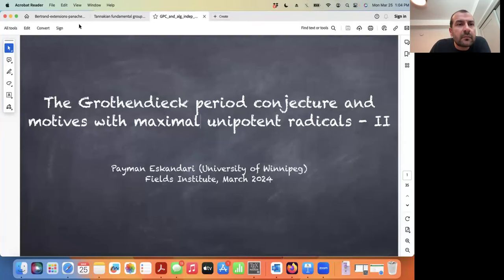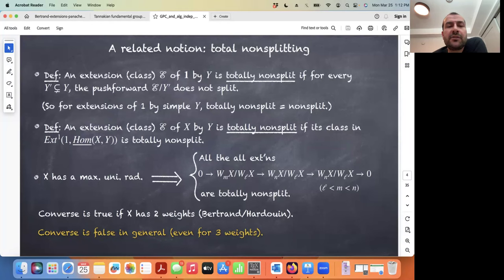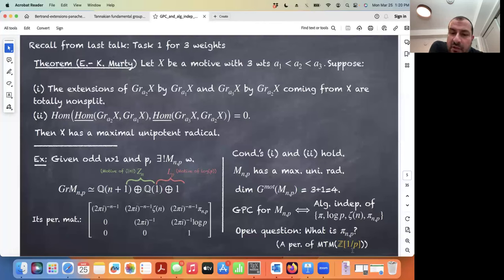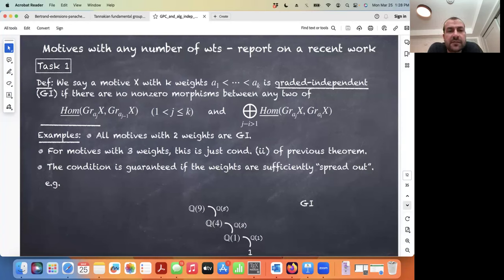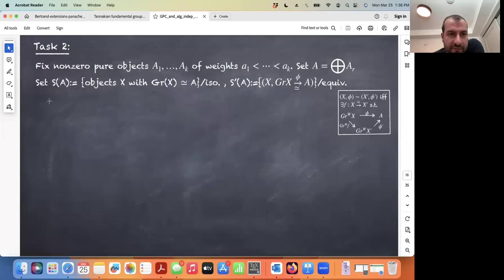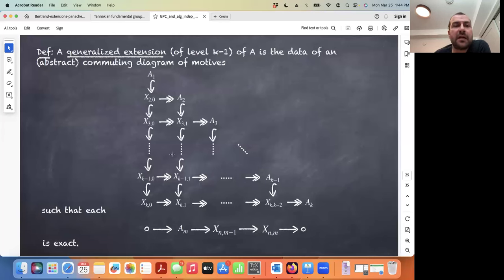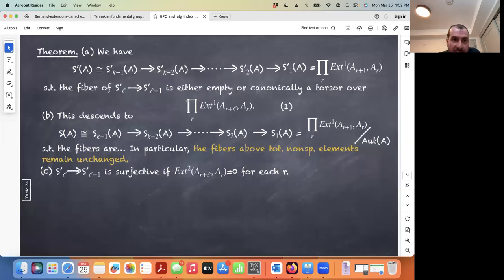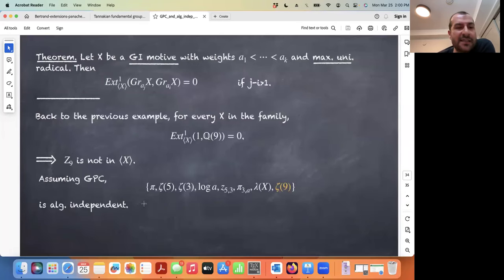The Grothendieck period conjecture and mixed motives with maximal unipotent radicals – Part 2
Speaker: Payman Eskandari, University of Winnipeg
Date: March 25, 2024